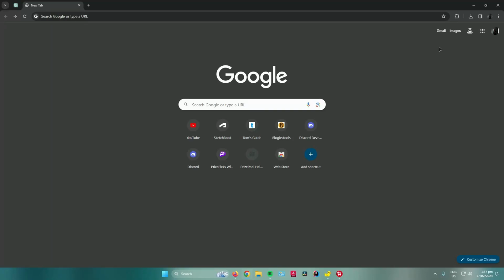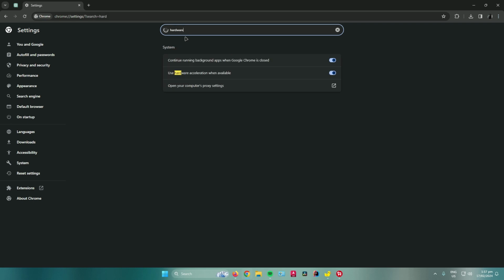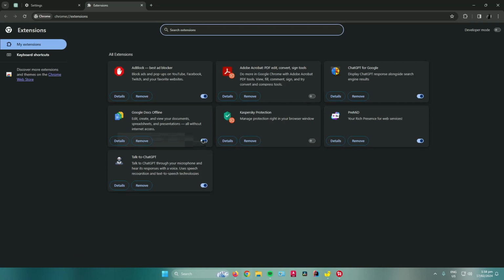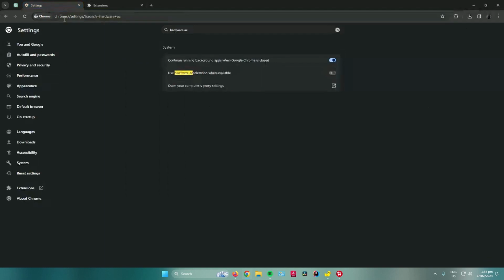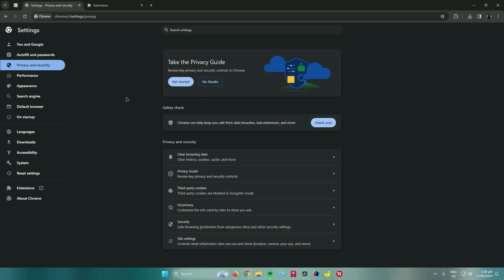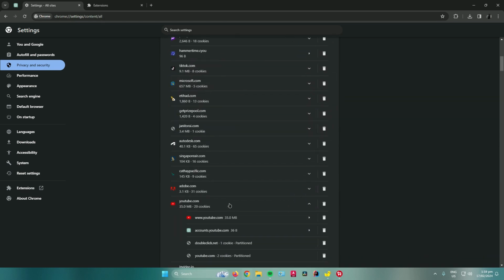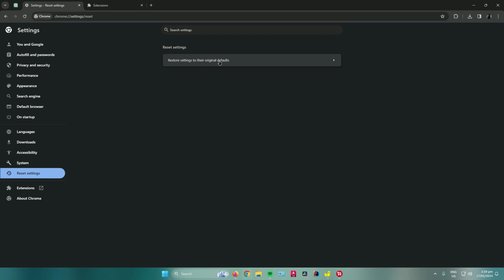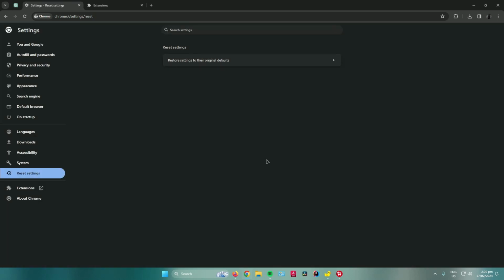Easy FIX for YouTube Slow Loading Problem (PC) • Tutorial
Easy Fix for YouTube Slow Loading Problem PC

In this short tutorial I show you how to fix YouTube slow loading & buffering issues.